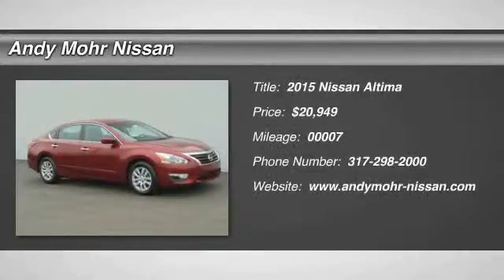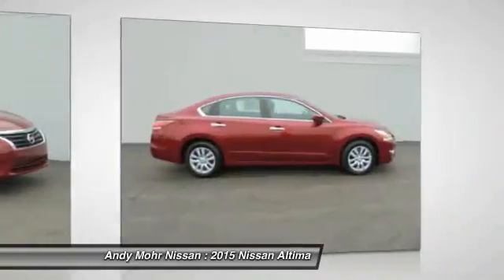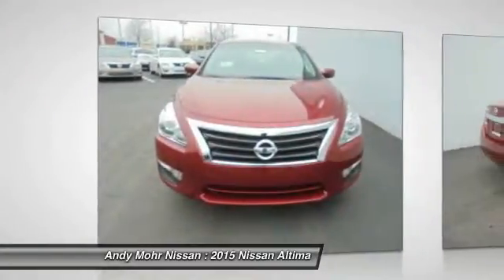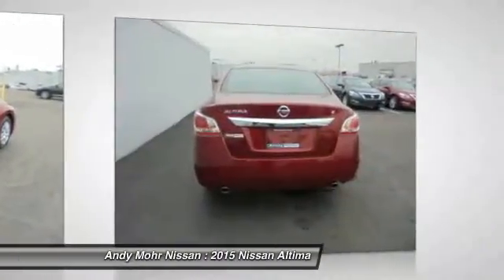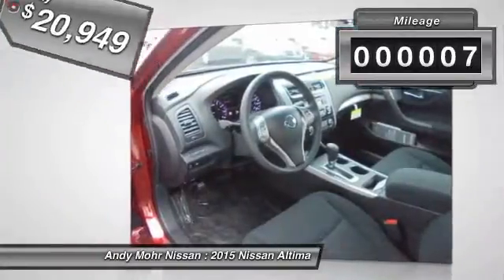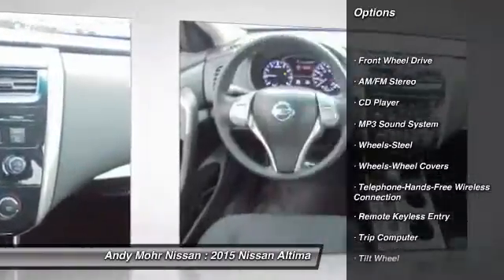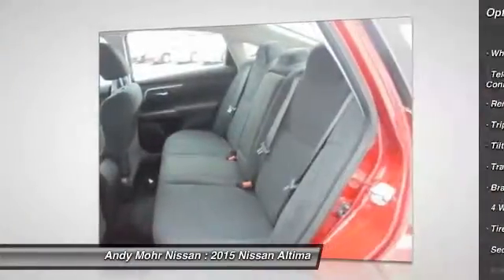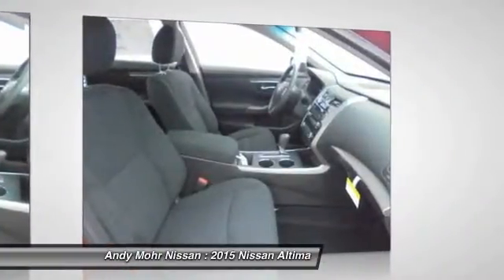2015 Nissan Altima Indianapolis IN C5257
2015 Nissan Altima 2.5 S

Pick up this Cayenne Red 2015 Nissan Altima, available today at Andy Mohr Nissan. Featuring Automatic transmission, it has 7 miles. This could be the one you've been searching for.